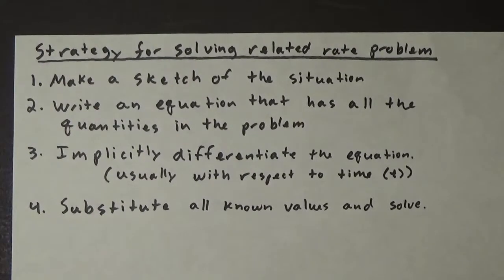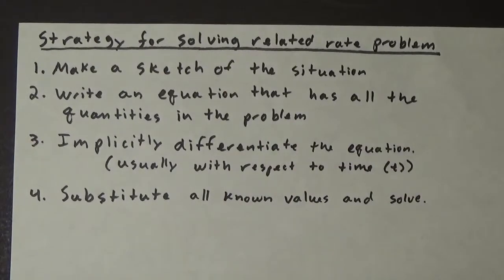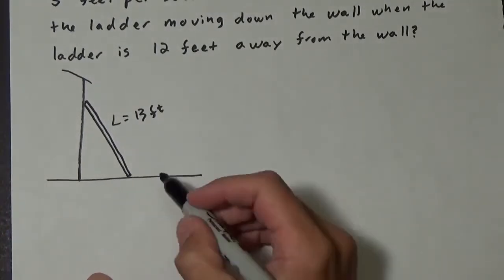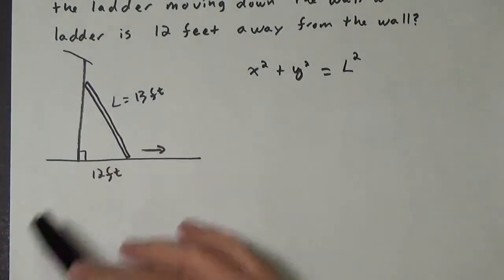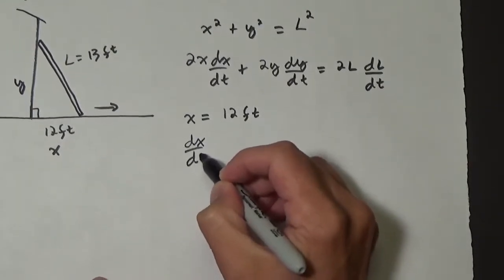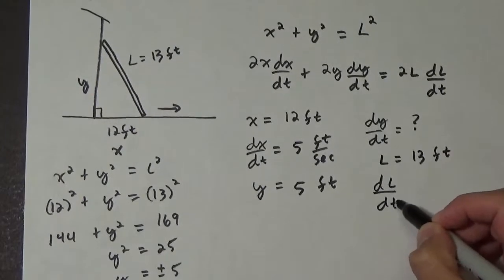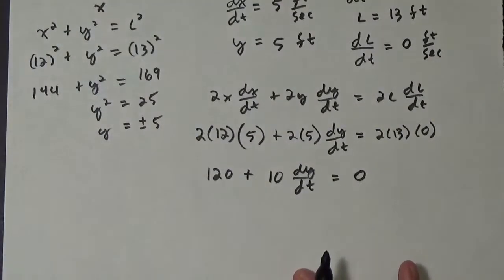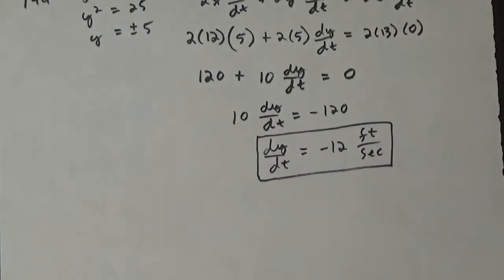Calculus 2.6.1 Related Rate Problems Example 1